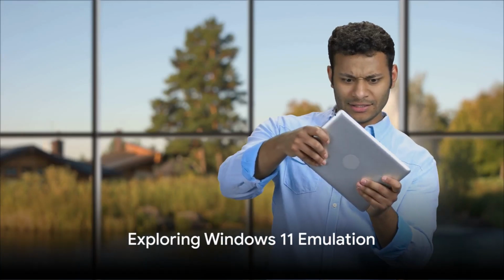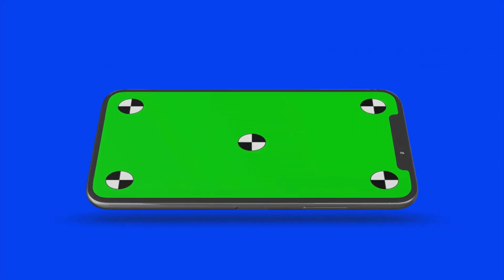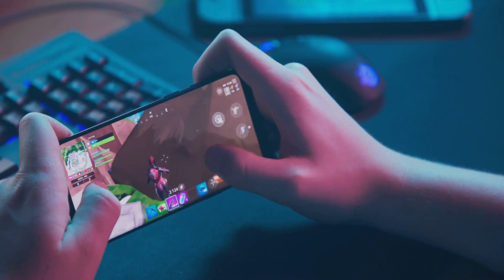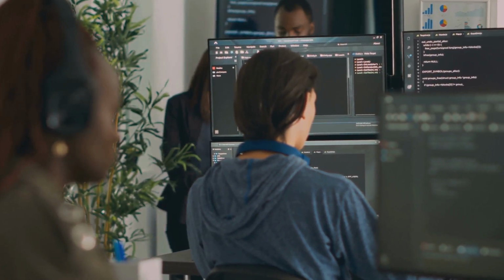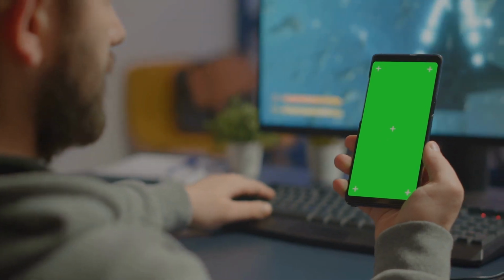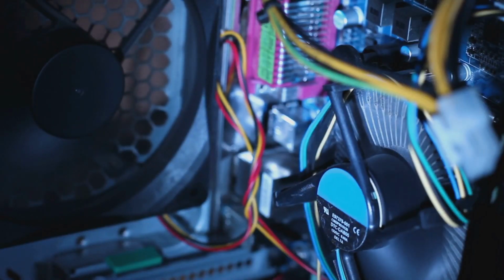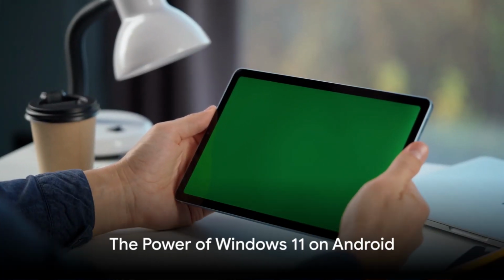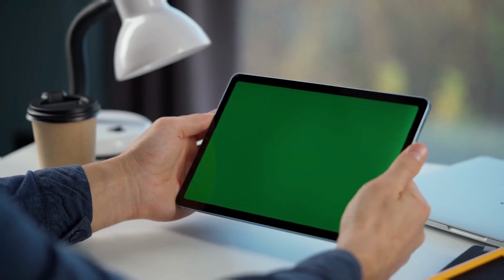Transform Your Android into a Windows 11 Machine The Ultimate Emulator Guide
"Turn Your Android into a Windows 11 Powerhouse! | The Ultimate Emulator Guide"

"Ever imagined running Windows 11 on your Android device? 🤔 It's not just a dream anymore! In this video, we dive deep into the ultimate guide to transform your Android into a fully functioning Windows 11 machine using emulators. Whether you're a tech enthusiast looking for a new project, or you need Windows 11 functionality on-the-go, this guide has got you covered. We'll walk you through step-by-step, from selecting the right emulator to fine-tuning the settings for optimal performance. By the end of this video, you'll be able to seamlessly switch between Android and Windows 11, unlocking a whole new level of productivity and fun on your device. Don't miss out on this game-changing tutorial!"